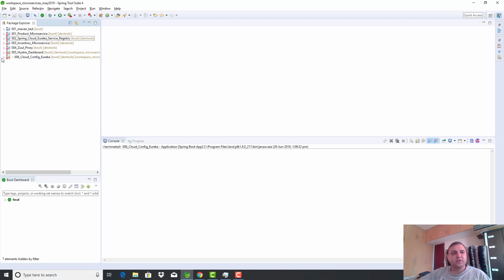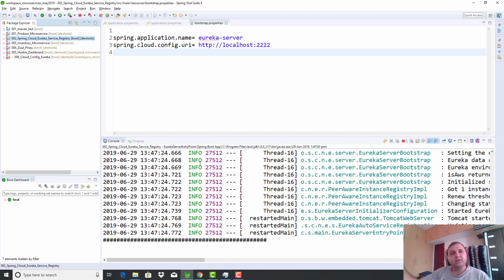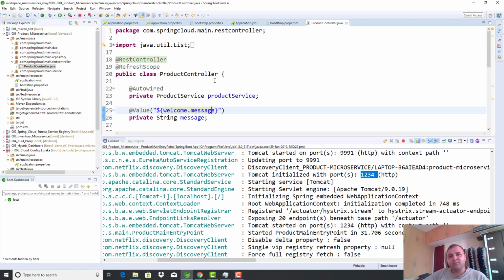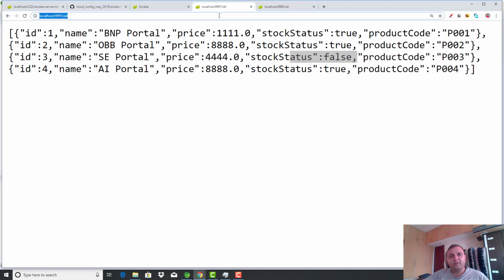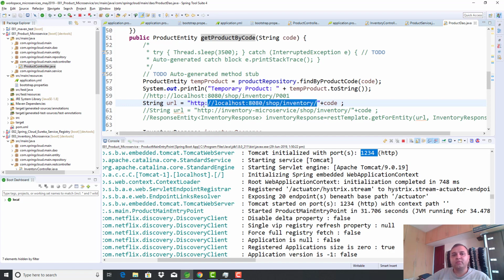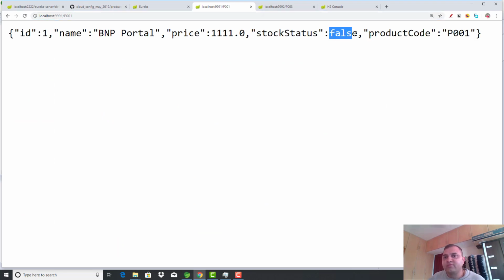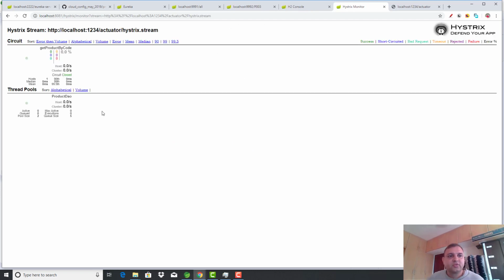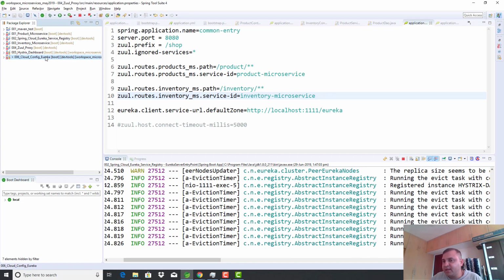01-Microservices with Spring Cloud (Eureka, Zuul, Hystrix, H2, RestTemplate/Web Builder) Full Demo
Microservices with Spring Cloud (Eureka, Zuul, Hystrix, H2, Web, RestTemplate/Web Builder) - Full Demo